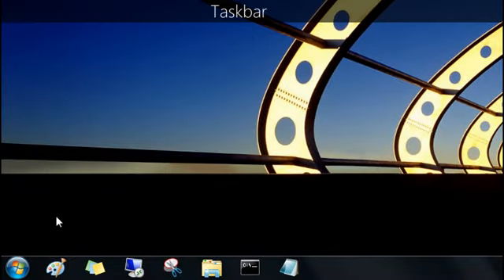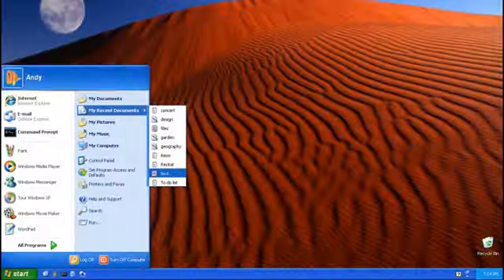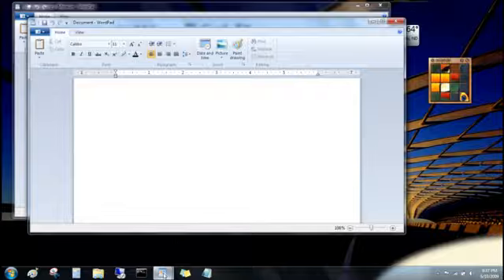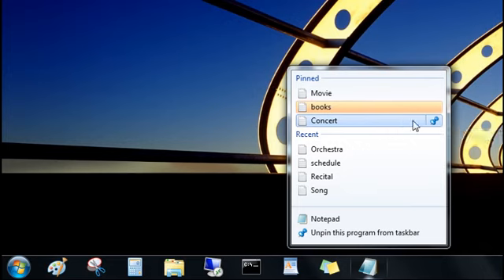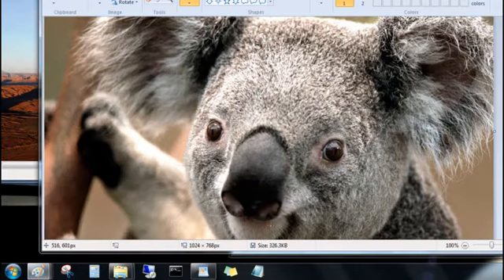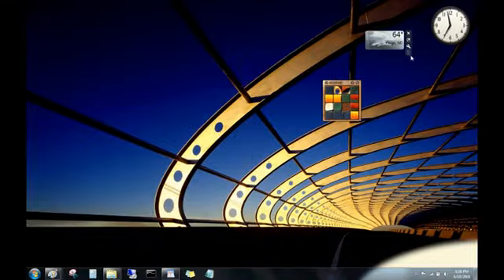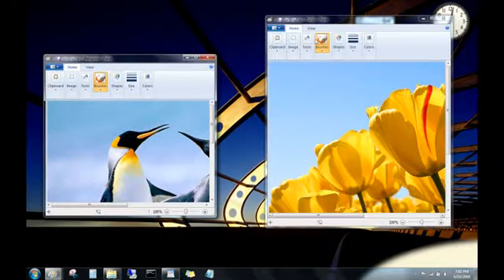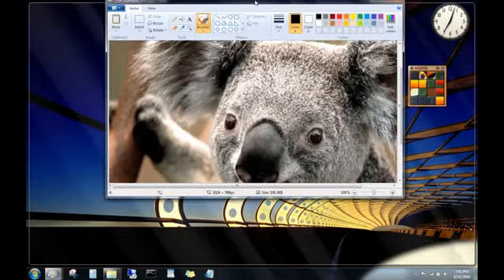Windows 7 - Getting around the desktop